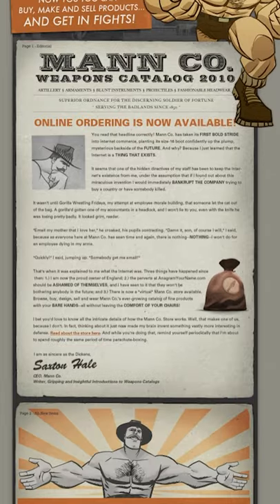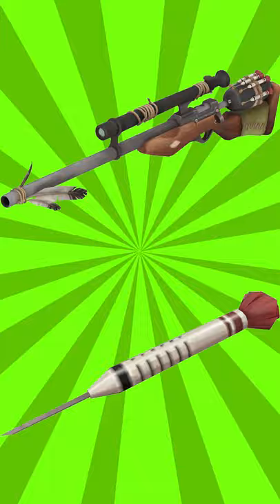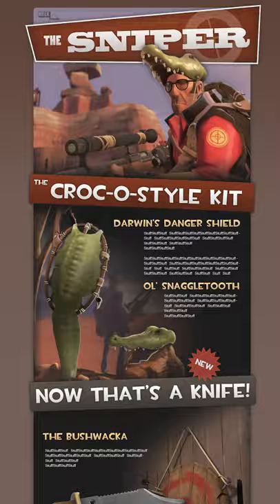TF2 Sydney Sleeper FACTS